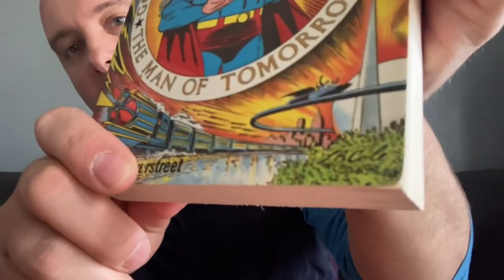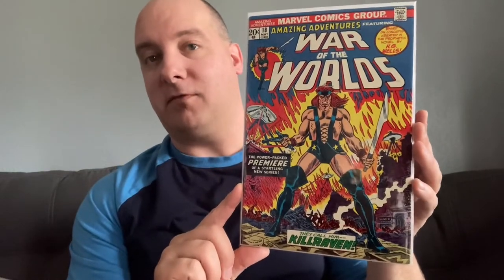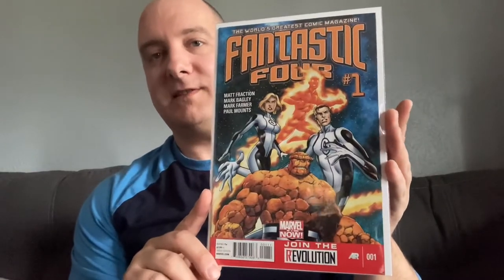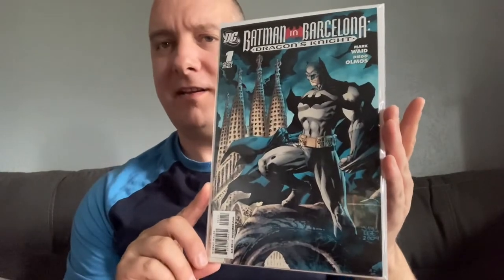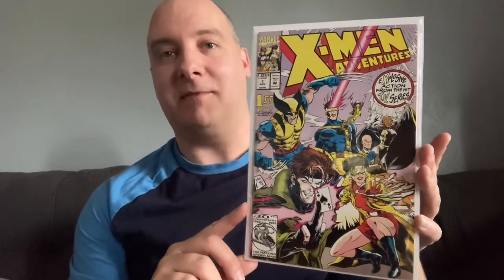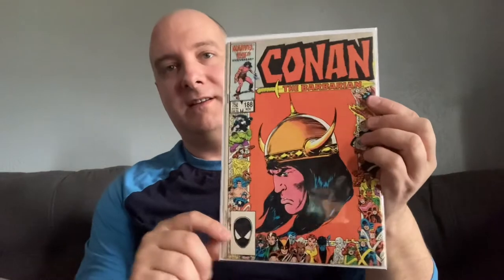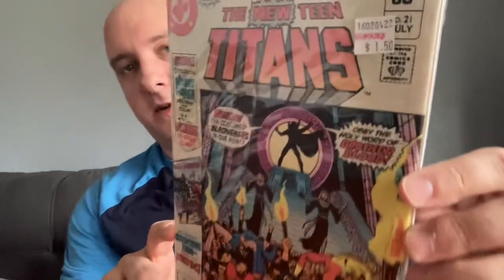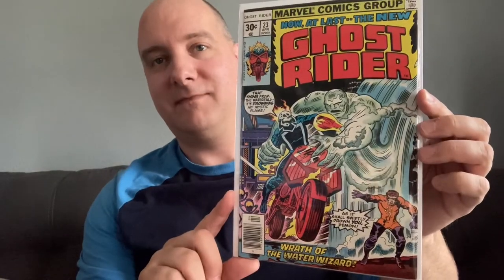Comic Book Haul! Lot Of Fun Books + Keys and DCU Logo Goodness!